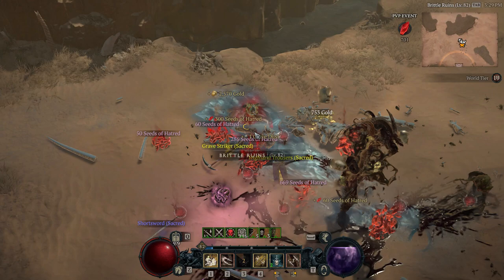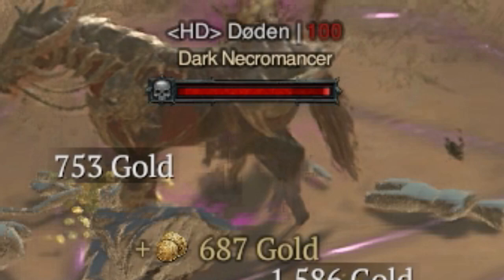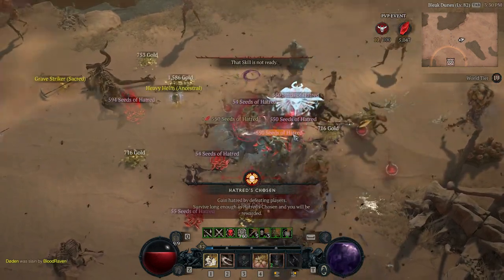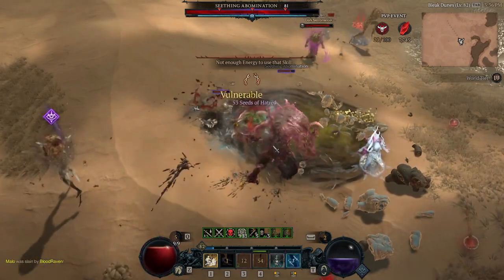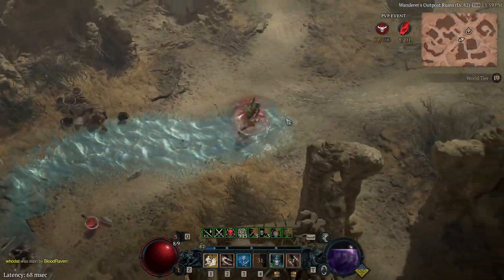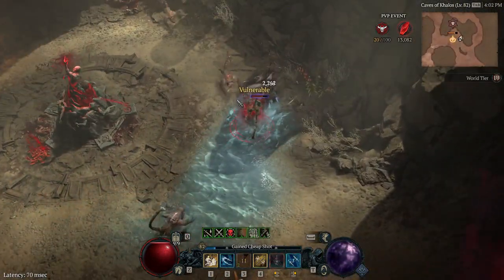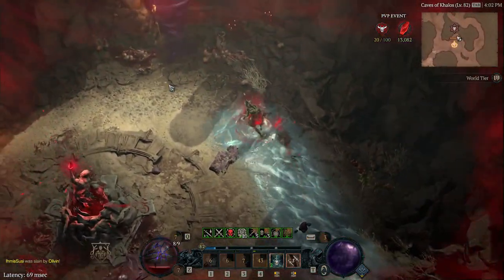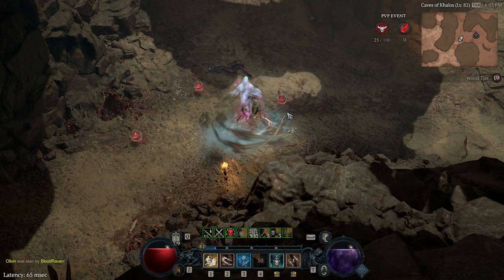SubZero Rogue PvP Gameplay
I will post a rundown of the build itself later but here is the gameplay.

I have just realized that other people have also made "SubZero" builds, so I guess this is my take on the subject lol